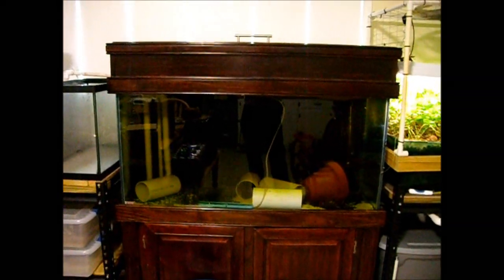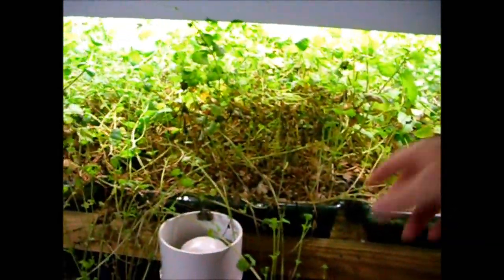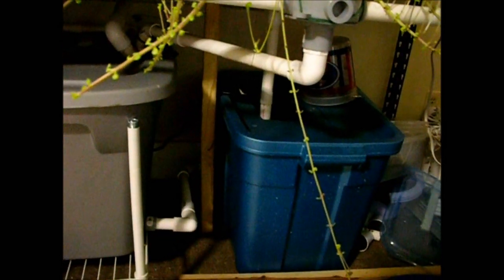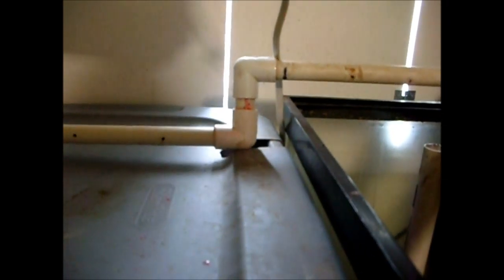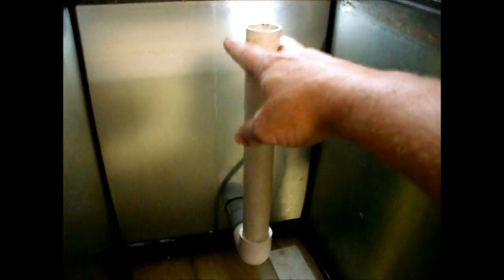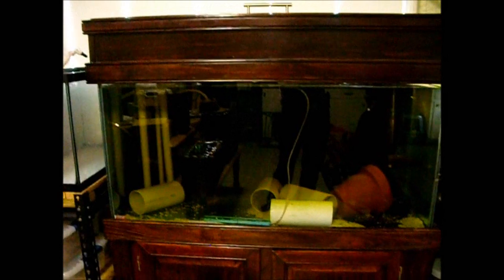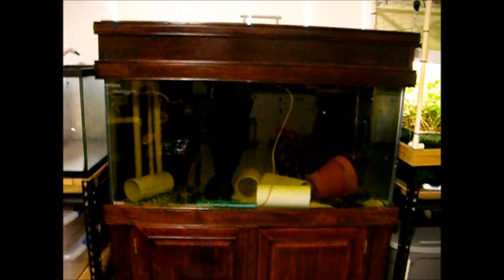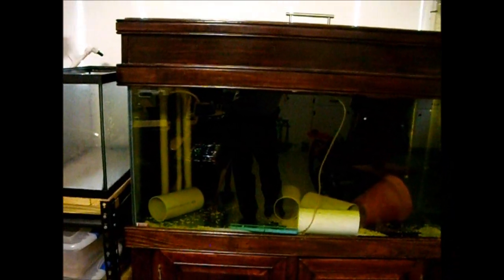My Tilapia Breeding Setup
One thing I forgot to speak about in the video as I'd already taken it down was additional support.  If you use the plastic storage totes as I did for nursery tanks, you'll need to add some support to the sides to keep them from bowing out.  I don't know how far or to what extent it could be a  problem as I planned the support from the beginning.  I simply took pieces of 1 by 3, cut them to an inch or so longer than the totes and tied them up at the corners and across the ends with cord.  Only the long sides ever showed a tendency to bow.  I'm not sure how well you can see it in the video but I did a much more elaborate support for the plastic tubs of the grow beds, made with decking boards ripped down and formed into a frame with legs that the tubs just sit inside of.  Since these tubs were filled with gravel I wanted to have more than adequate support for them but the same method would work for nursery tanks.

The tilapia breeding setup I had indoors using grow beds, a 90 gallon main tank and 3 nursery tanks.  I put this video up to show a friend in the Sustainable Tech forums how I set things up for breeding blue tilapia.  This is my final effort, I tried several other setups and ways of plumbing the tanks together before I got to this point.  It took lots of research and lots of experimentation to get here so I hope it can help somebody circumvent some of the problems I had early on.  I got some 3500 fish out of this system in a 6 month period, even with shutting the breeding down for periods of time.

The one thing that never changed is that it was set up from the start as an indoor aquaponics system.  This allowed me to experiment with different things I wanted to apply to the outdoor system when I built it.  It also save me a tremendous amount of money as I never had to buy any charcoal filters or factory made biofilters.  I did use a home made HOB filter at times when the large numbers of fry or fingerlings increased the sediment and solids to the point that I felt a need to remove some of them.  This filter and the media for it cost me less than $12 for the entire 6 month breeding period and the 3 additional months I ran it with several hundred fingerlings to hold them until ready for sale.